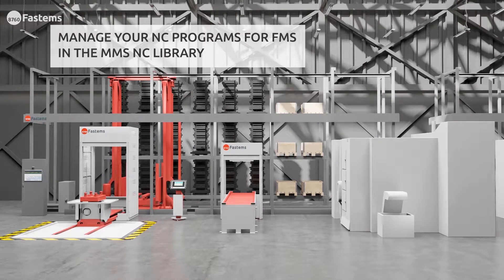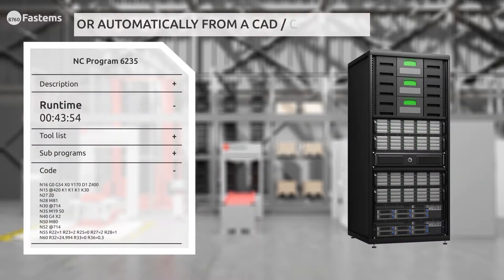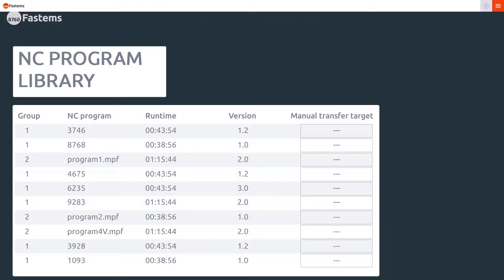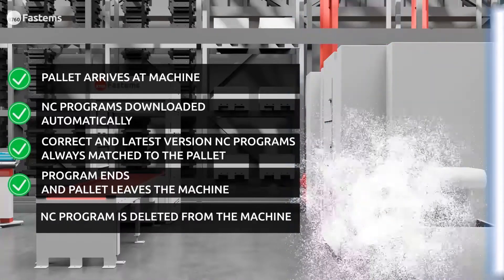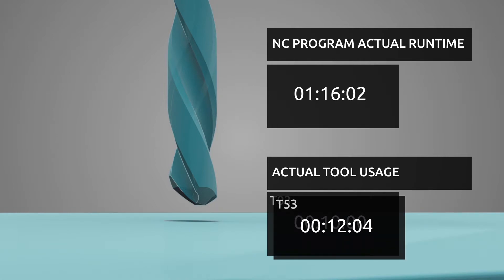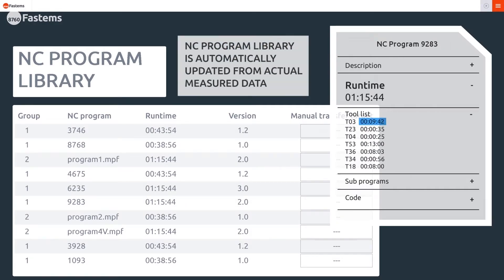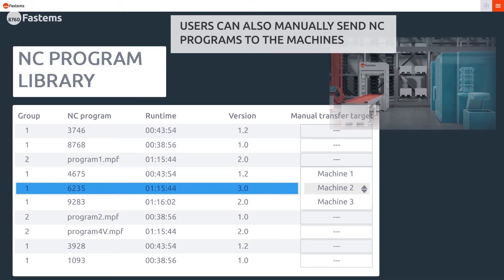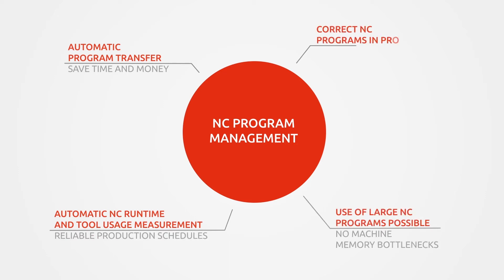Automatic NC Program Management with Fastems MMS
Fastems MMS (Manufacturing Management System) is the industry’s most versatile FMS control. Managing information is at the heart of manufacturing. NC program is the MMS option which enables you to predict and prevent unnecessary stops and slowdowns, while optimizing fixture usage.